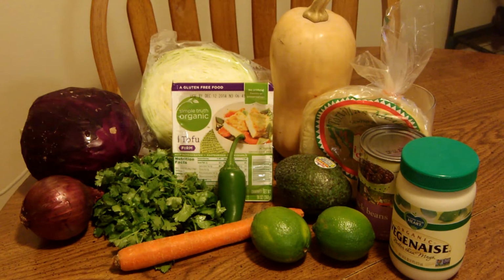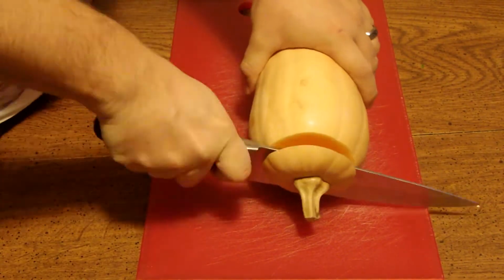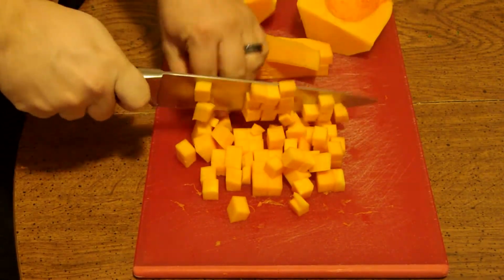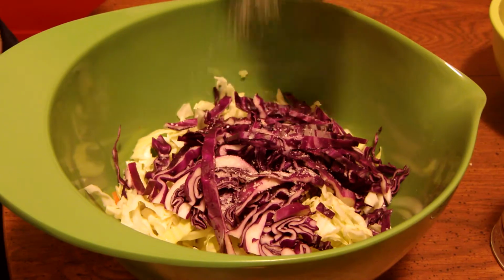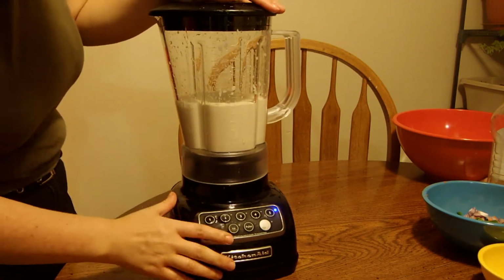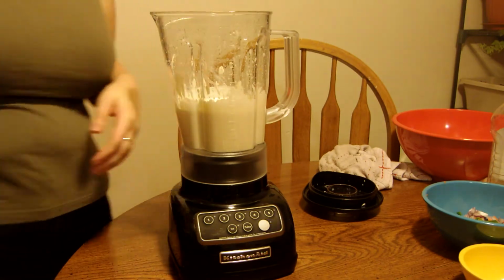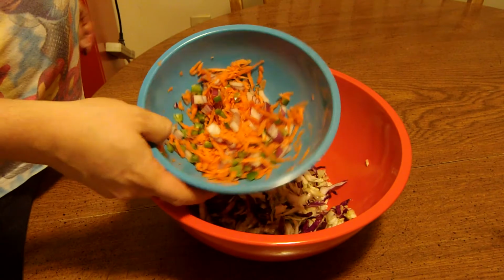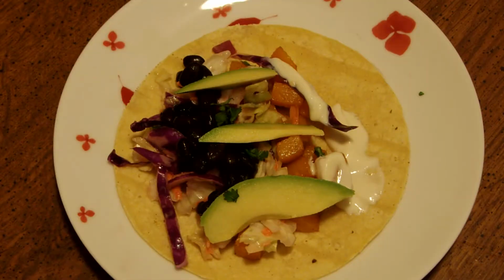Vegan Monday: Roasted Butternut Squash Taco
This video comes in 3 parts: Roasting butternut squash, making a slaw, and making vegan crema.